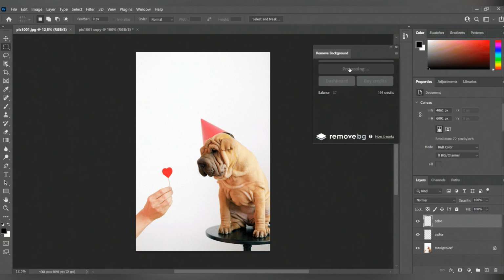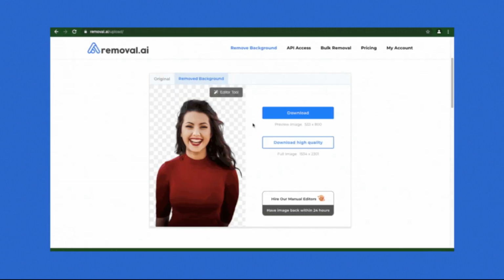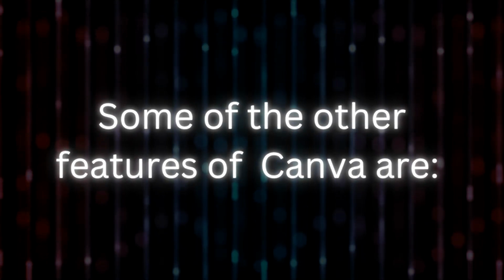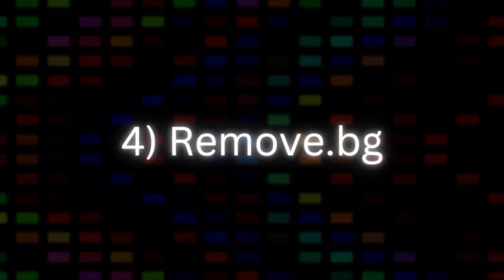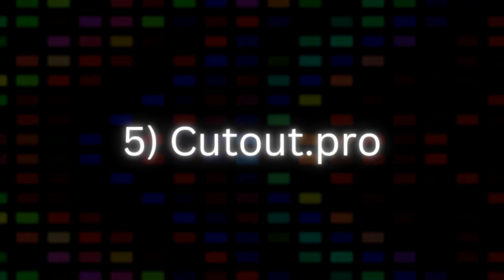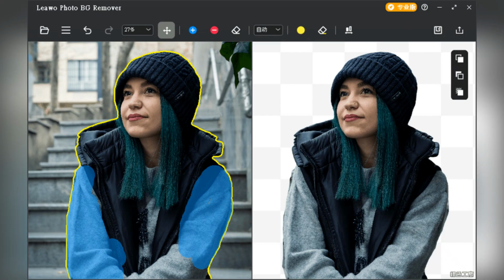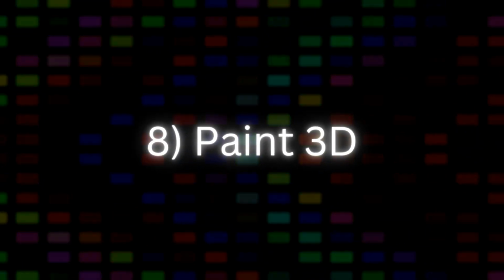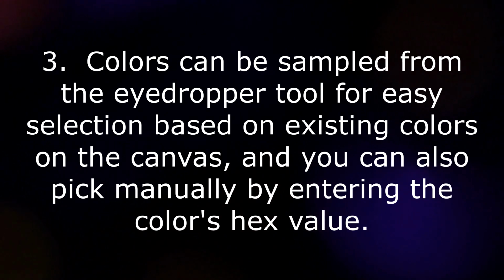Easy Tools To Remove Background From Images | WeGotMedia | Digital Media Tips & Tutorials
Removing the background from an image can be a difficult and time-consuming task, especially if you're not a graphic designer and don't know how professionals do it. Having images with transparent backgrounds is extremely useful for a variety of personal and professional purposes. With today's technology, removing the background from an image is simple and straightforward. In this video, we bring you some of the best background removing tools used by almost every industry!